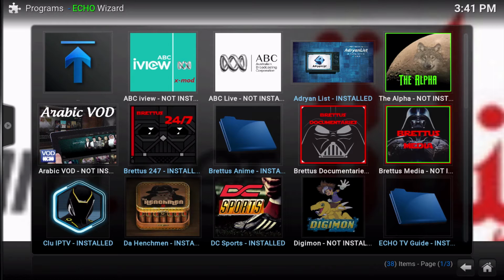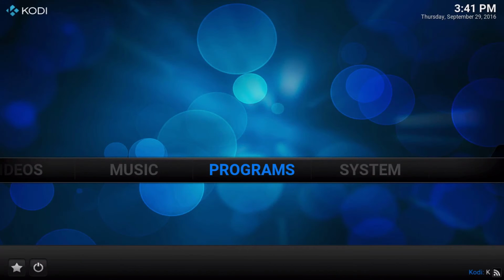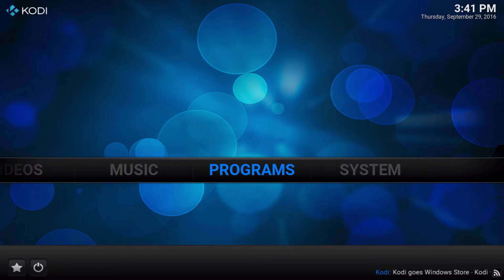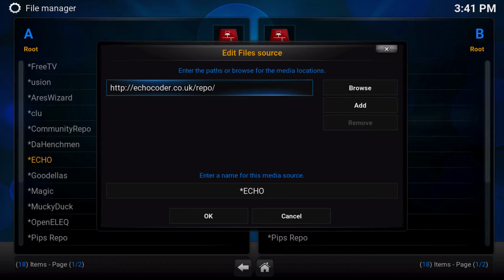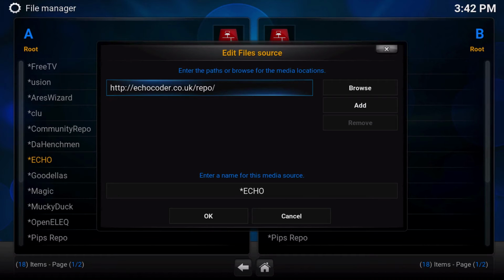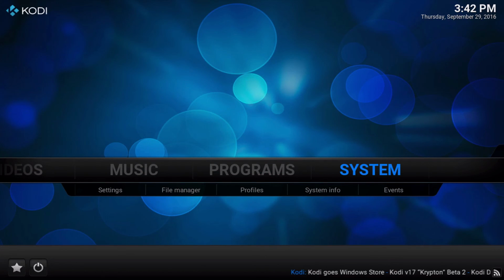ECHO NEWS AND FAILED TO INSTALL GUIDE ISSUE ADDRESSED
Just a quick video to give you guys some information in regards to the TDB wizard and guide. Also if you're having any issues installing the guide, I am addressing that as well in this video. One thing I'll mention here because I think I forgot to mention in the actual video, ECHO is working on a standalone add-on installer add-on which he hopes to release soon.